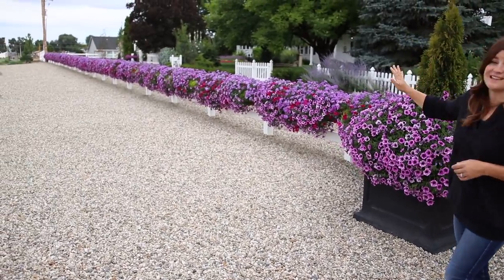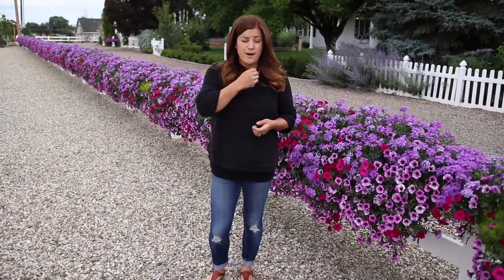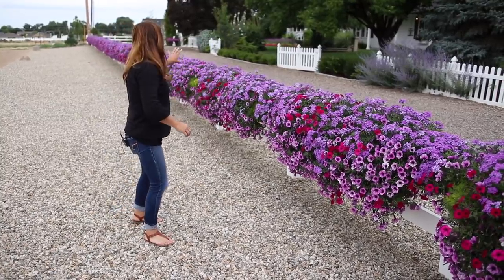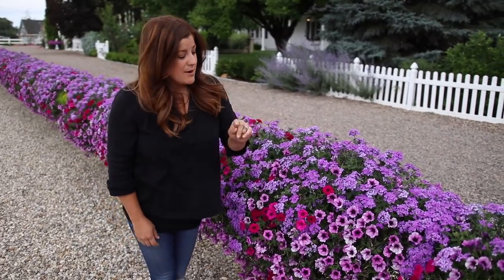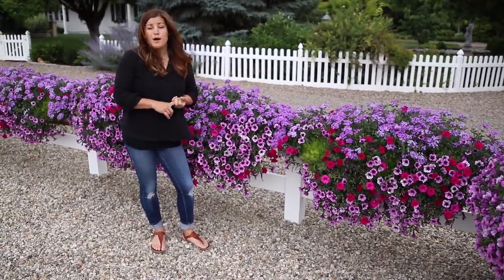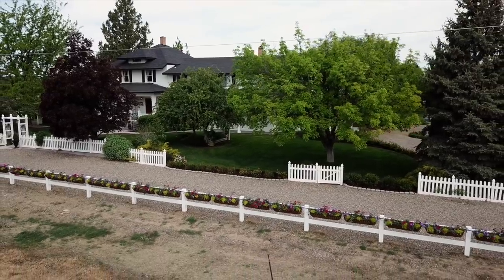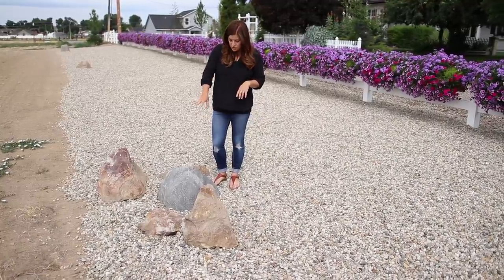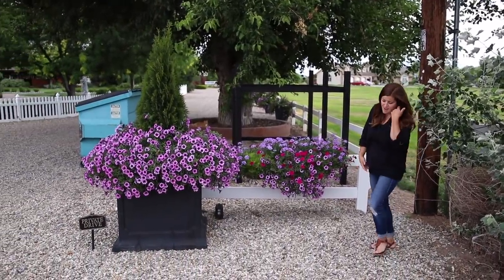Hayrack Update Tour 🌿 // Garden Answer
🌿LINKS🌿

🌿MAILING ADDRESS🌿
Garden Answer
580 S Oregon St